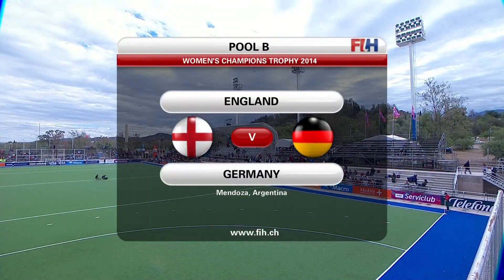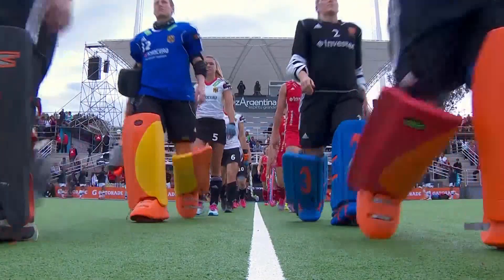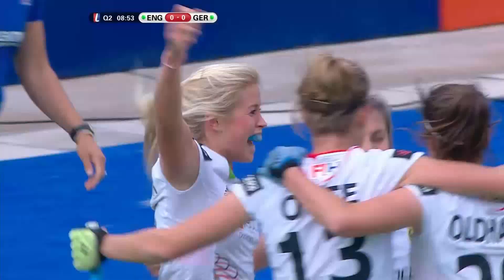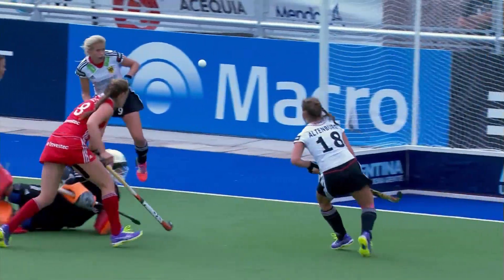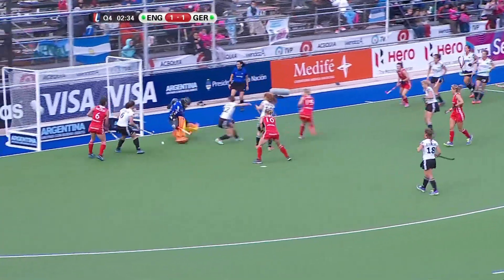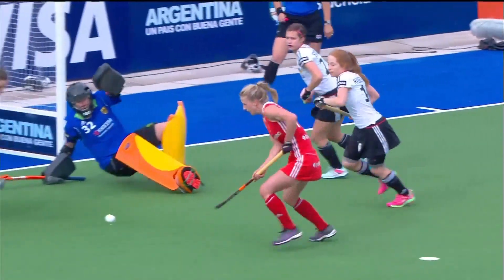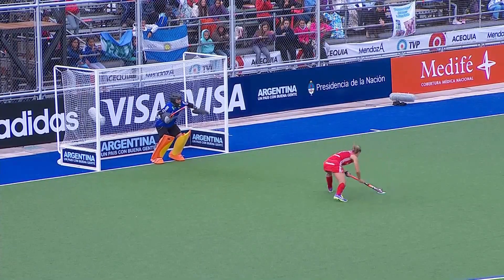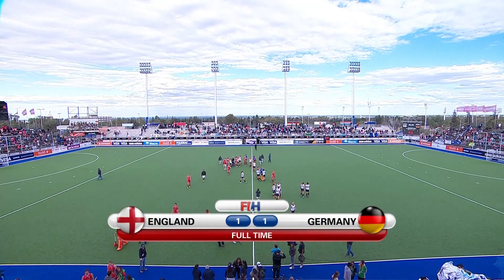England v Germany - Women's Hockey Champions Trophy 2014 Argentina Group B [30/11/2014]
England met Germany in Pool B of the Women's Hockey Champions trophy. Both teams were looking for a win after losing their opening encounters in the group. Germany took the lead after 21 minutes of an open game through Kristina Hillmann, but were pegged back by Ellie Whatton's leveller in the third quarter. At the end of an exciting match, Kristina Reynolds saved a penalty stroke from Georgie Twigg with just three minutes to go to ensure a point for each side.

Welcome to the FIH YouTube Channel where you can watch all the amazing skills, fearless keepers and incredible goals.

England: Hinch, Unsworth, Haycroft, Gilbert, Quek, Ansley, Bray, Webb, Whatton, McCallin, Owsley    Germany:  Reynolds, Steindor, Hasselmann, Otte, Kruger, Altenburg, Hauke, Mavers, Muller-Wieland, Gablac, Muller